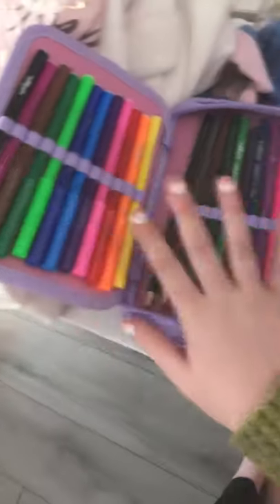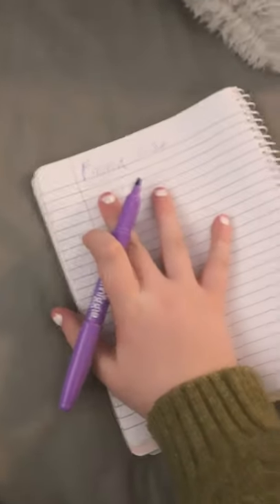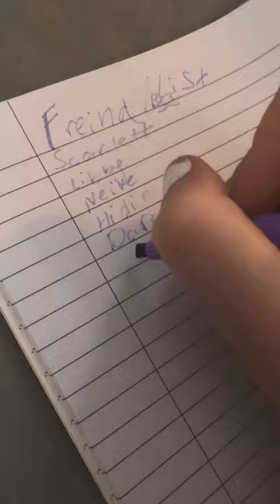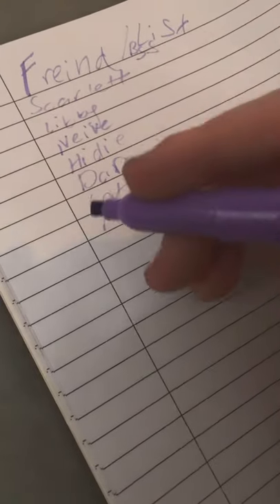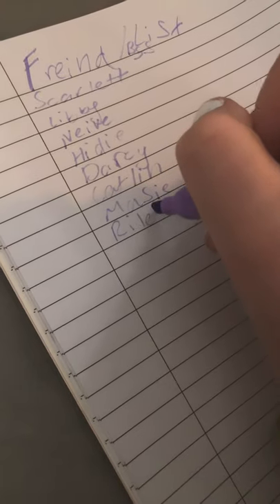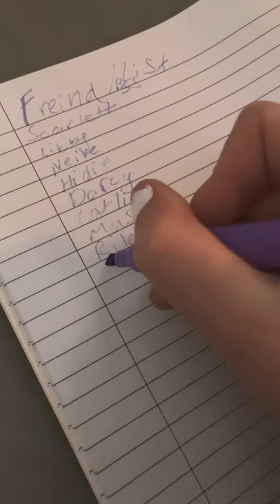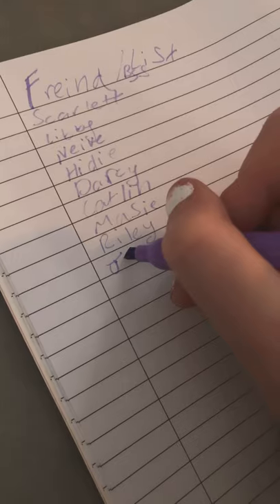24 December 2021